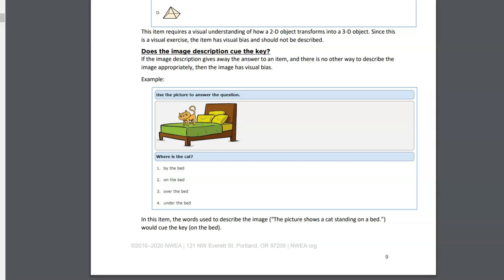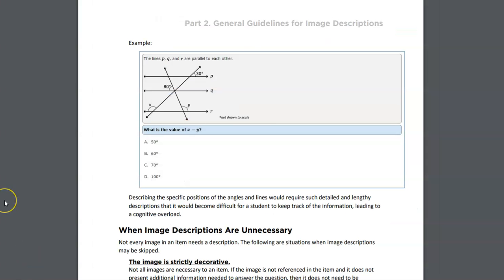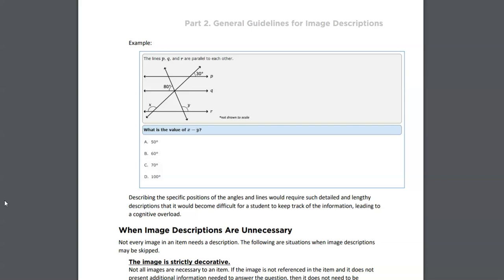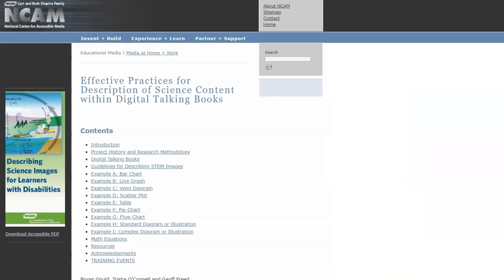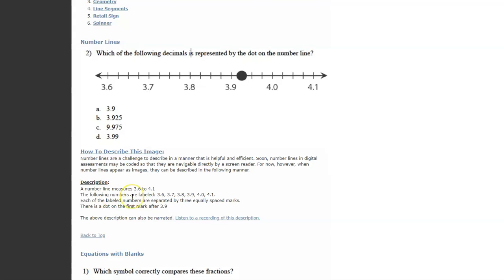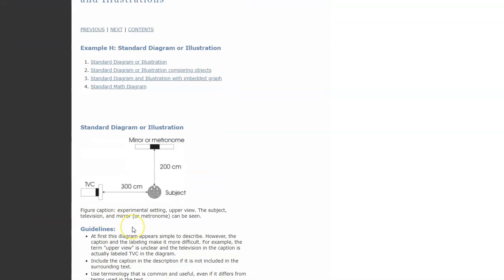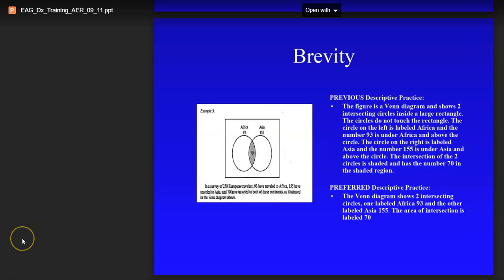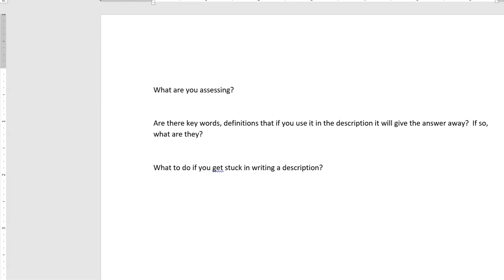STEM image descriptions for assessment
NCAM Website guidelines and content links for STEM image descriptions

NCAM Powerpoint examples of guidelines and image description examples